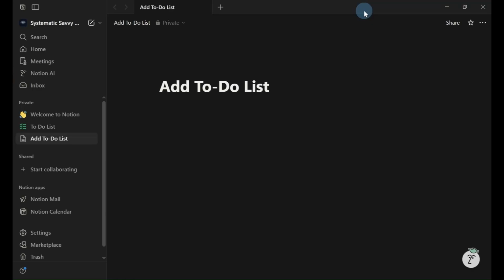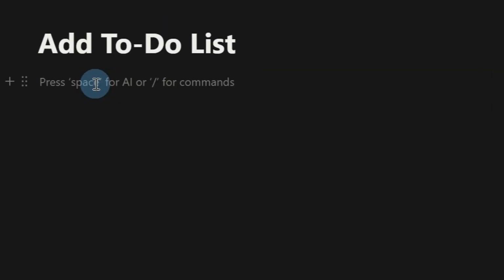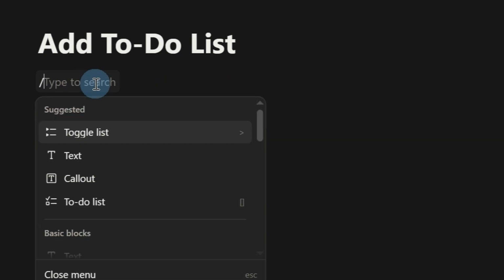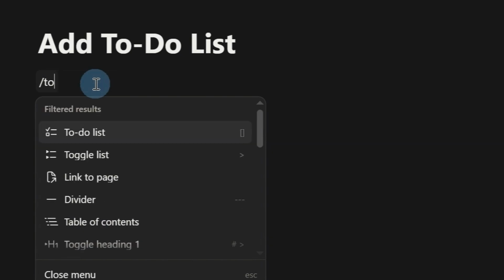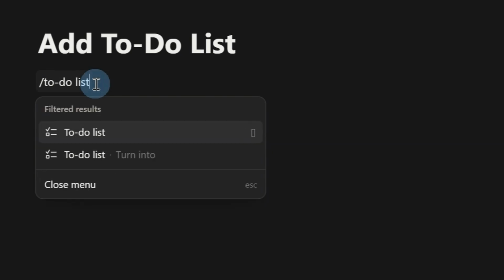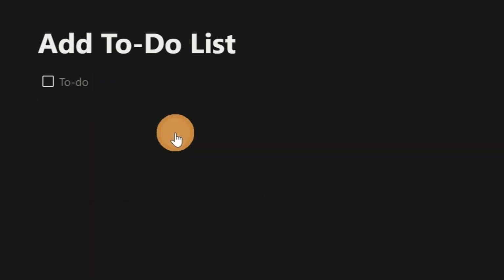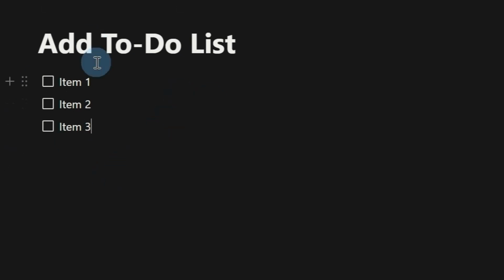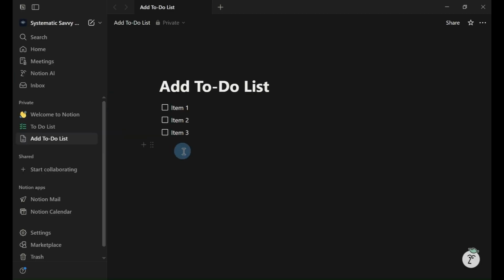How to Add a To Do List in Notion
In this video, you’ll learn how to add a to-do list in Notion step by step.

This is perfect if you’re new to Notion and want a simple way to track tasks using checkboxes.

I show the easiest and most beginner-friendly method, with clear on-screen actions you can follow along with.

No shortcuts. No confusion. Just one simple action explained clearly.